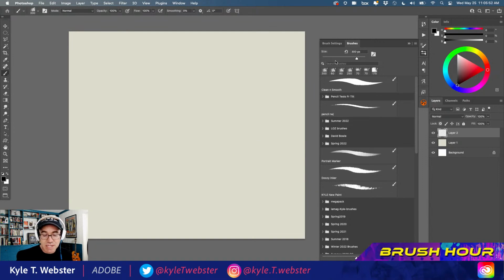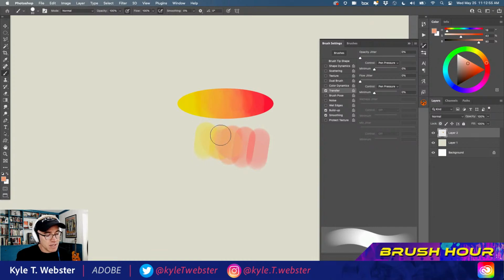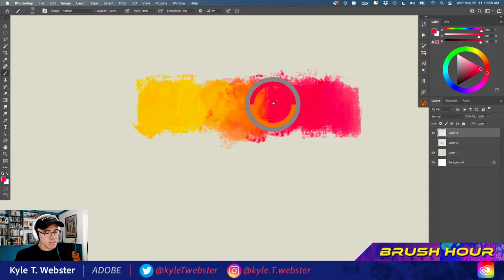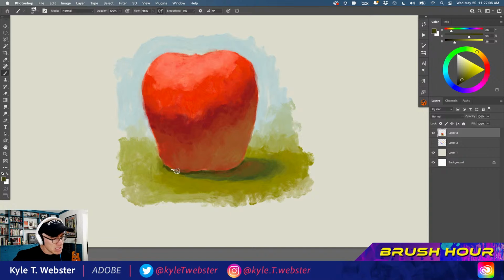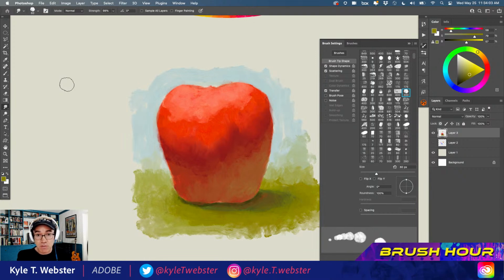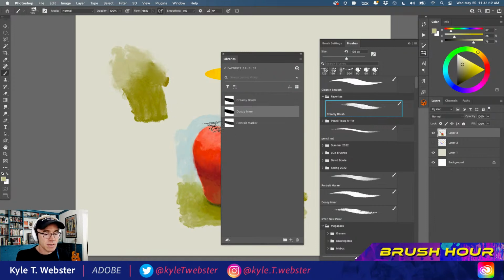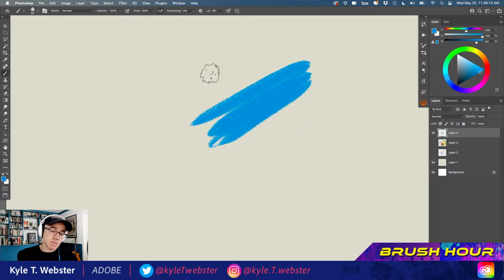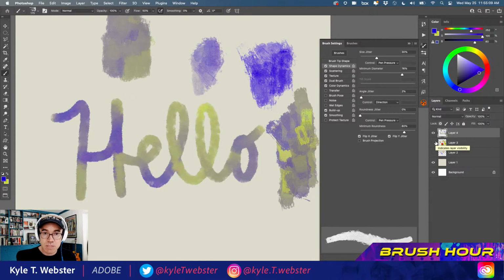Brush Hour with Kyle T. Webster: How to Blend with Brushes | Adobe Creative Cloud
Since the invention of pressure-sensitive drawing tablets, artists have created ways to use brushes to blend smoothly between colors and values. Kyle will show you some helpful techniques for achieving this in your illustrations.

00:00 Start
5:30 Using Pressure Sensitivity with Hard Round Brush
11:00 Blending colors with Pressure Sensitivity
14:56 Method one for blending
30:05 Method two for blending
39:10 How to add brushes to favorites
40:55 Method three for blending